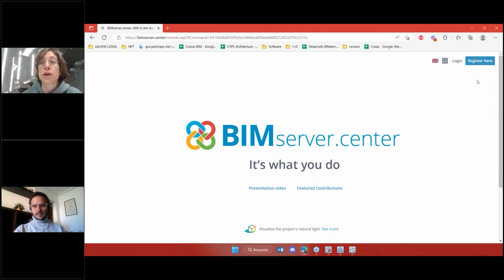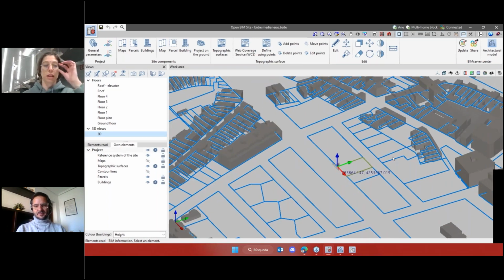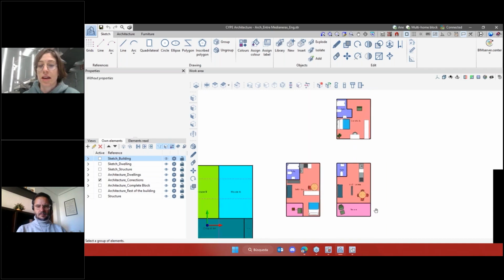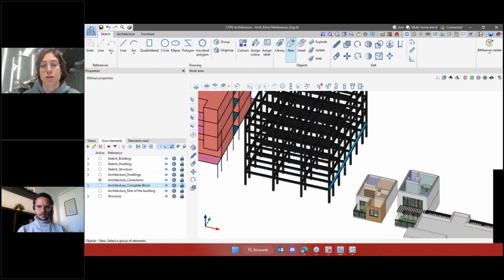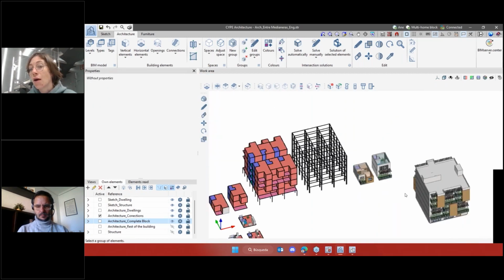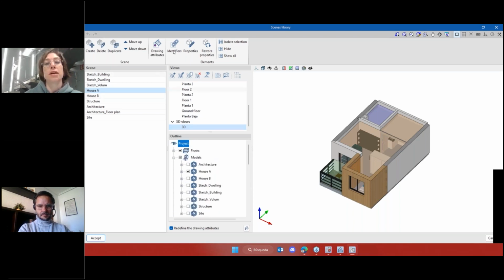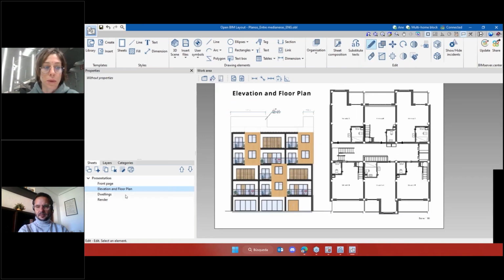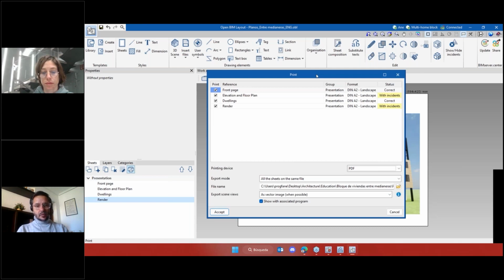WEBINAR: A complete architectural project design using CYPE software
In this webinar, we carry out a real example to demonstrate the power of CYPE tools for architectural design.
With CYPE Architecture, Open BIM Site and Open BIM Layout, you can quickly and easily carry out everything from site planning to the final printed plans.